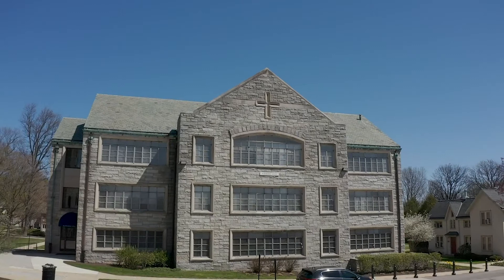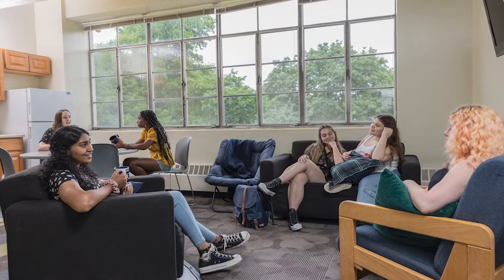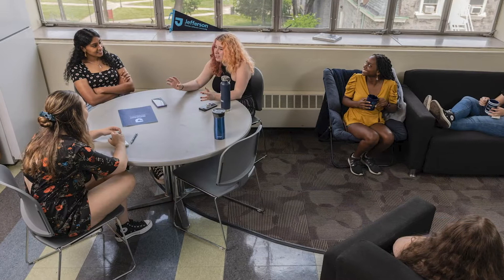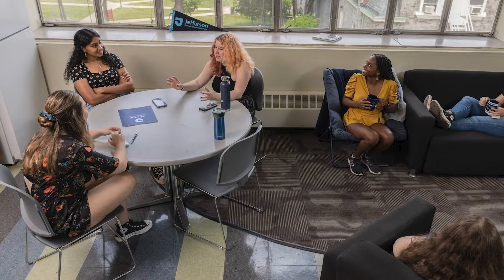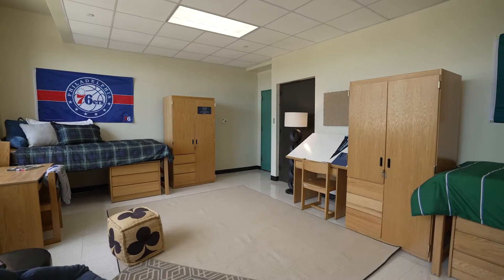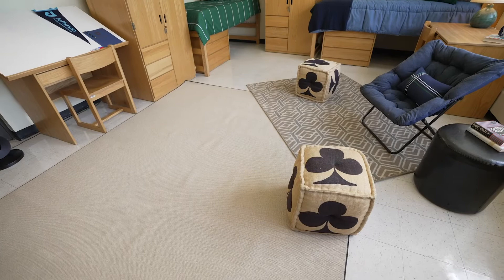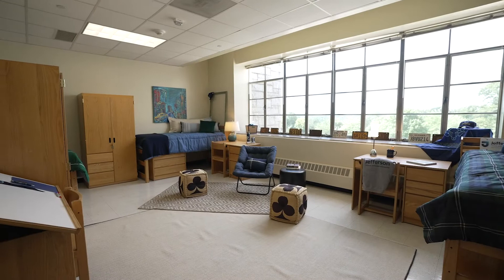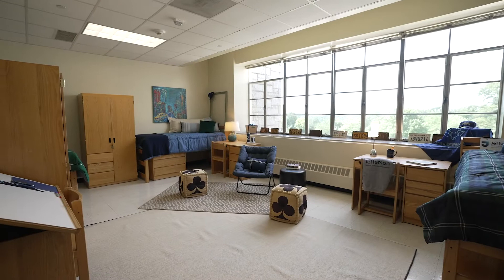Partridge Hall: First-Year Residence Hall Tour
Partridge Hall houses mostly first-year students. Coed by floor with rooms of one to four students, women live on the first and third floors and men live on the second floor. There are common-area bathrooms and a social lounge, kitchen and laundry facility.